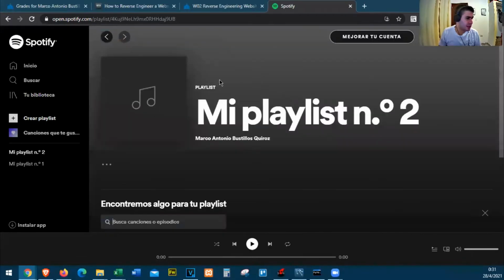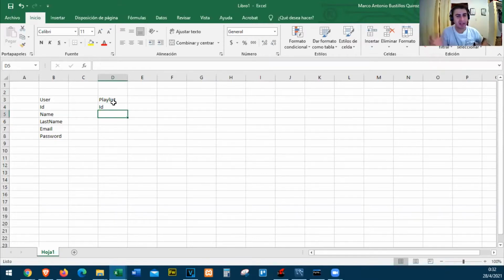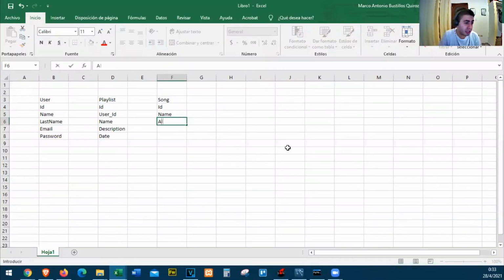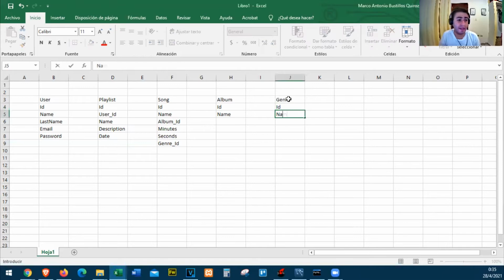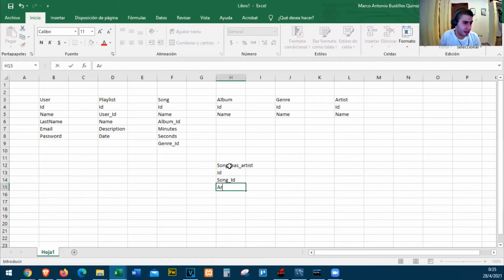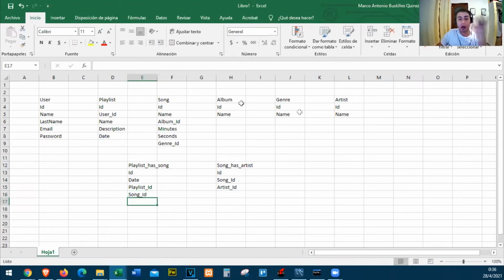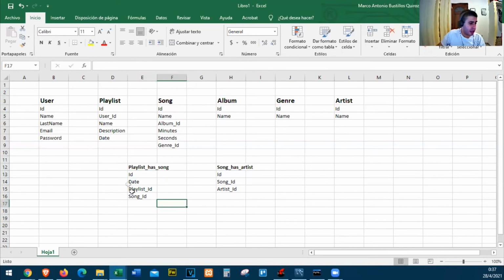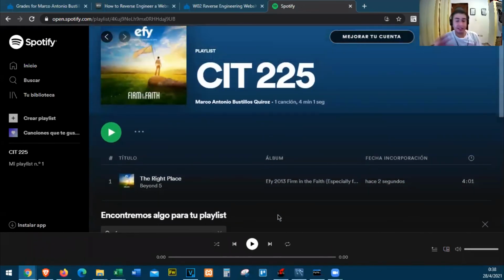Reverse Engineering Website | CIT 225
Learn with our CEO how to make a Reverse Engineering Website in a funny and easy way, in this case with Playlist
📲Visita nuestra plataforma oficial y descubre muchas Series, Películas y Contenido Exclusivo